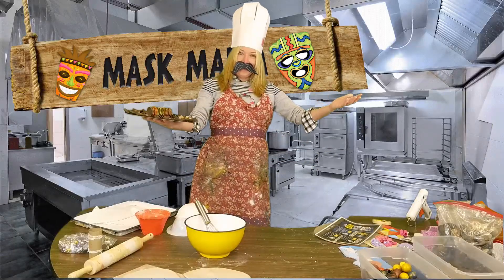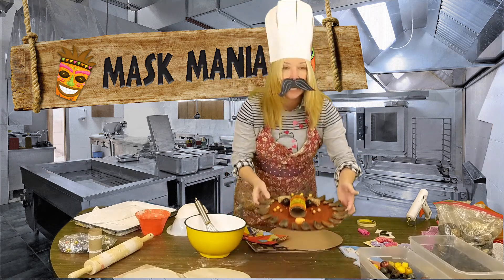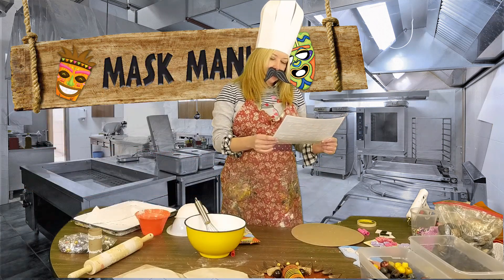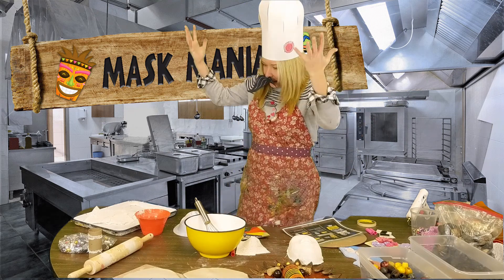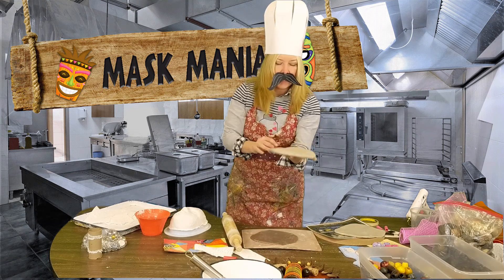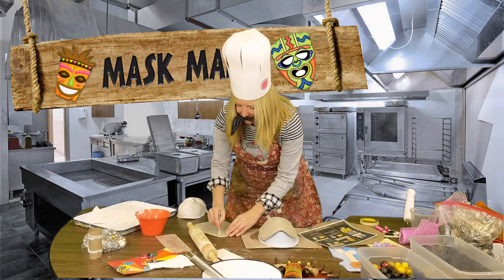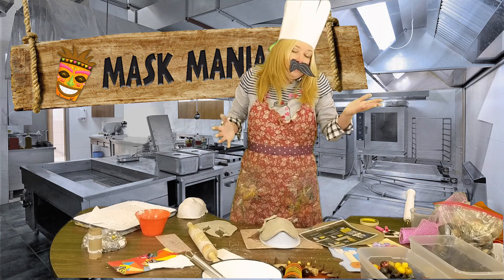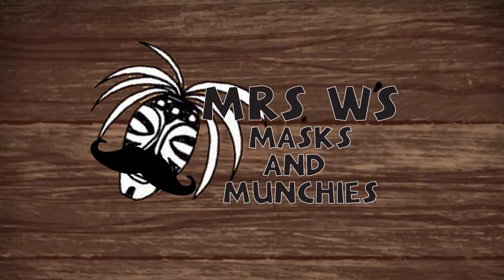Making masks with Mrs. W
Make your mask with one of the cool and fun techniques!